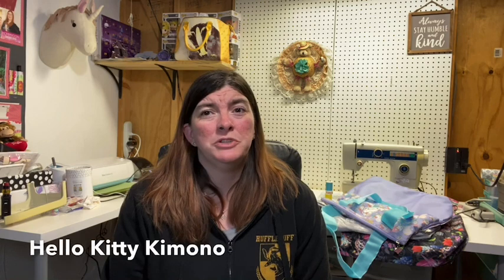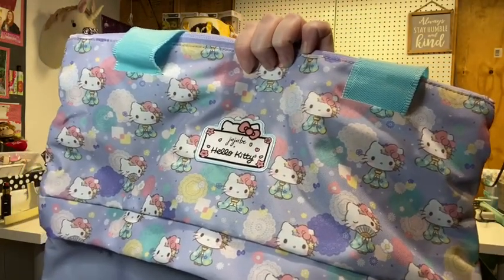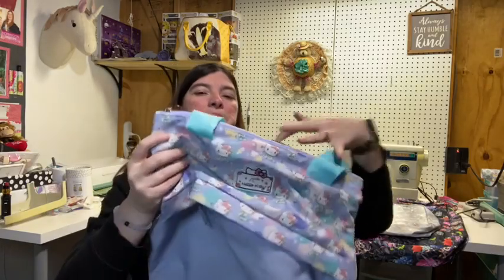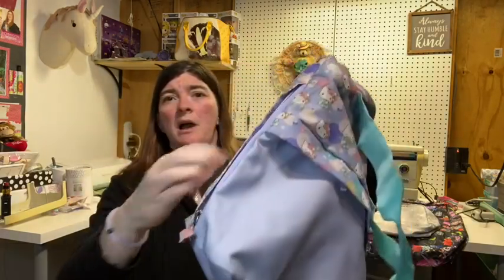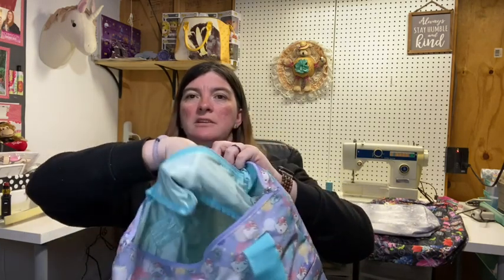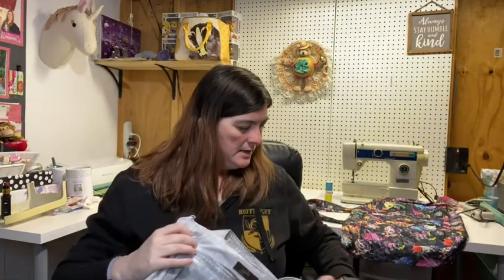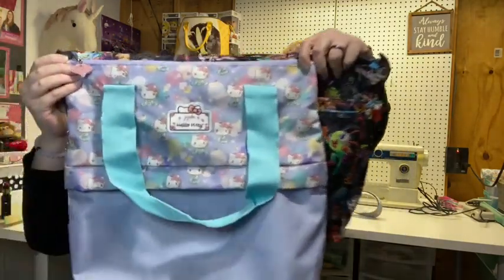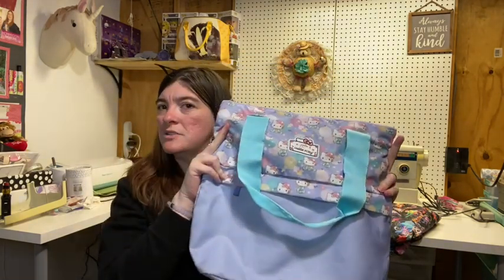First Look JuJuBe Hello Kitty Kimono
In this video I am showing a first look at the newest JuJuBe X Hello Kitty print, Hello Kitty Kimono. I am showing the All That Tote!

Hello Kitty Kimono releases 5/14/2020 at 6 PM CST

While JuJuBe provided me with this product my opinions are my own.